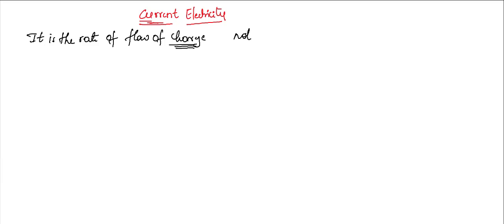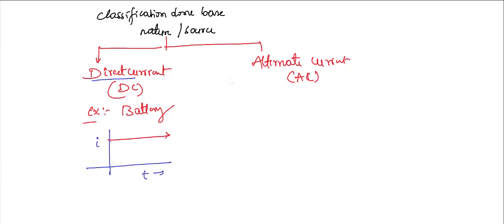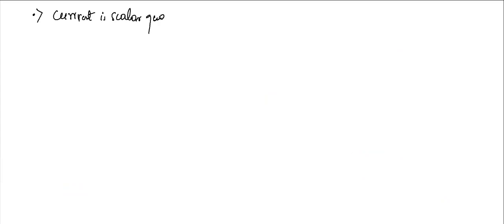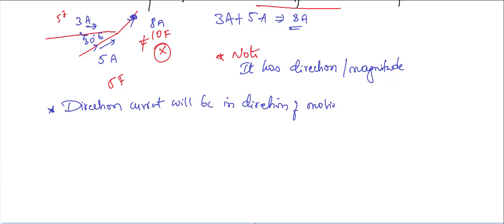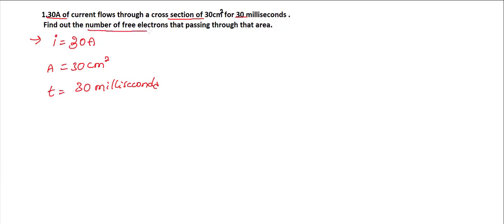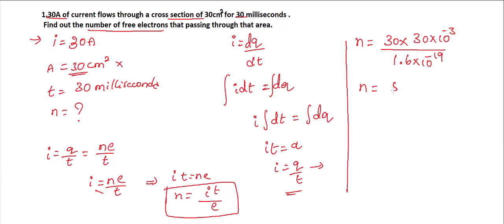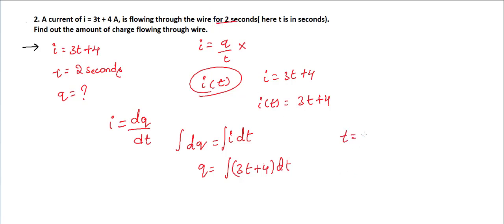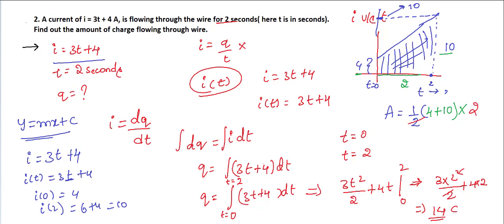Current Electricity Class 12| KCET Physics Preparation |JEE/NEET/KCET With problem solving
Detailed explanation of current electricity